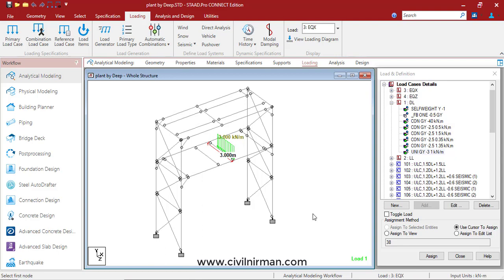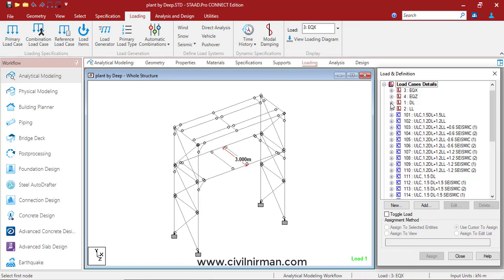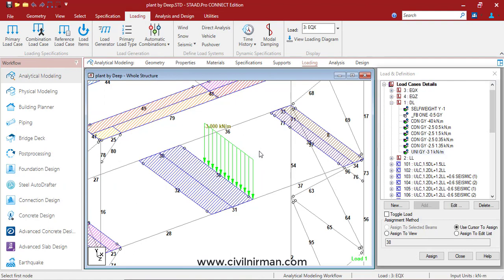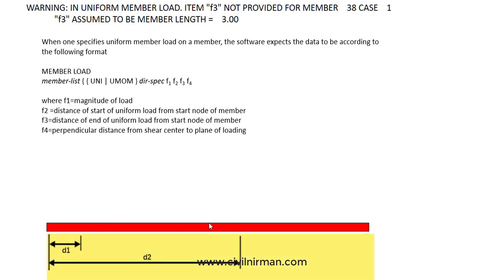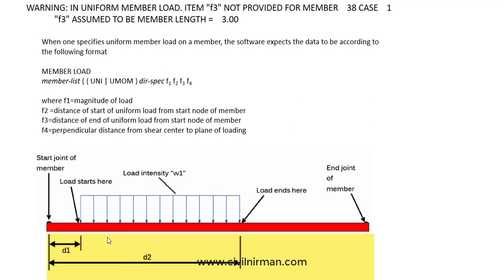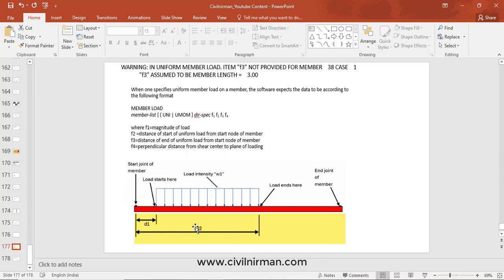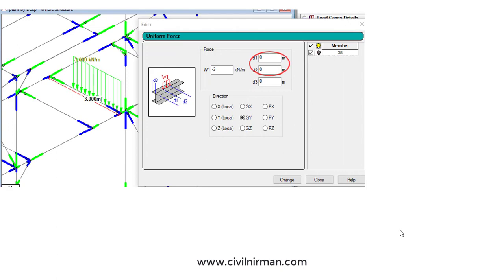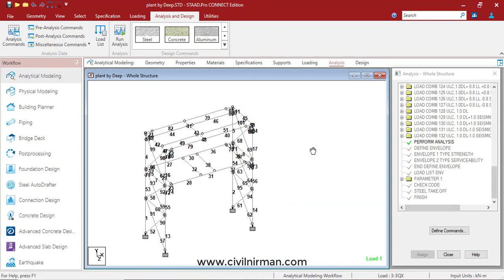STAAD Warning: UNIFORM MEMBER LOAD. ITEM "f3" NOT PROVIDED FOR MEMB, "f3" ASSUMED TO B MEMBER LENGTH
Here we are starting a series called STAAD Pro errors and warnings where we provide detail explanation of warnings and their proper solution with explanations
Following is the waring:
IN UNIFORM MEMBER LOAD. ITEM "f3" NOT PROVIDED FOR MEMBER 2 CASE 1,    "f3" ASSUMED TO BE MEMBER LENGTH = 3 m